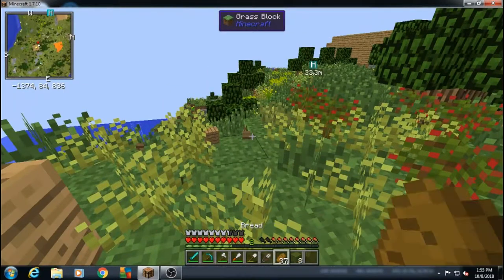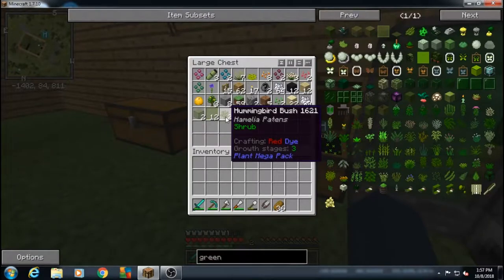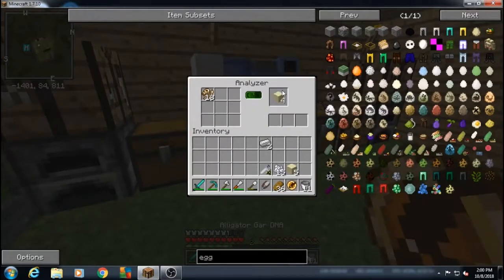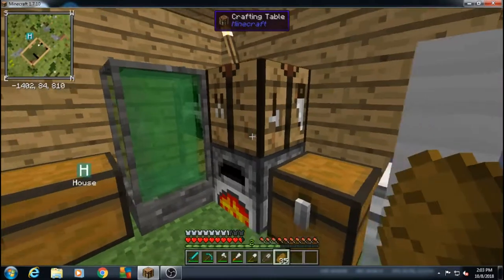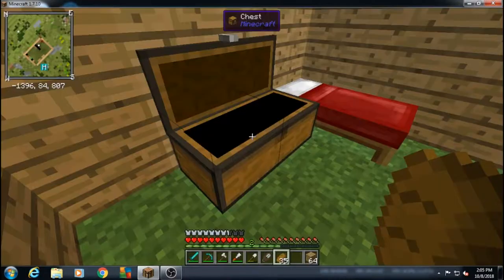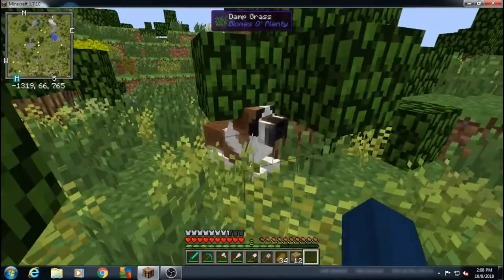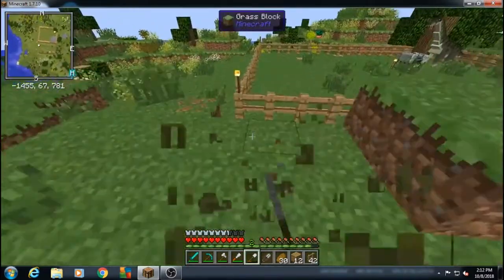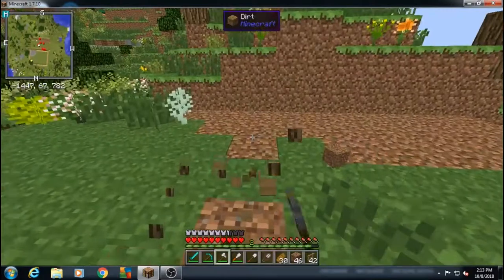Zoo biologist-Triceratops egg!